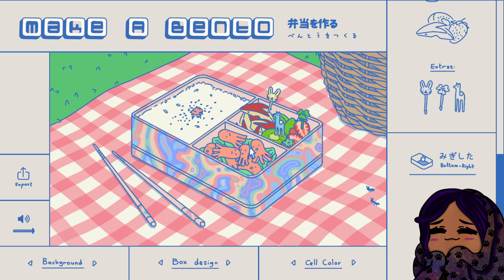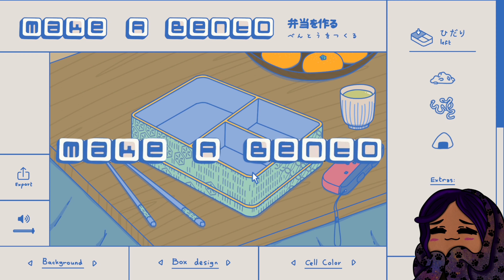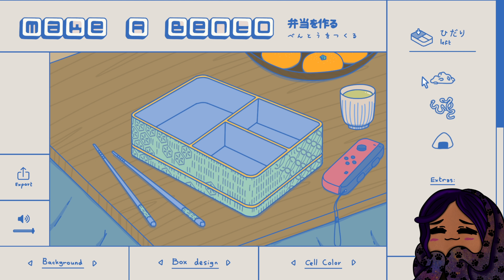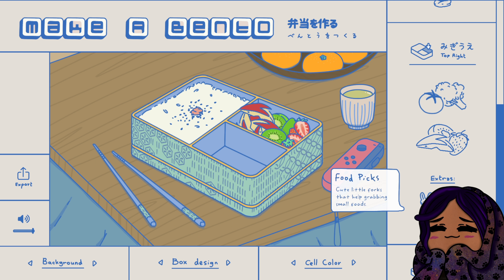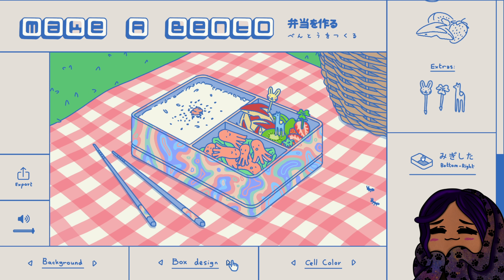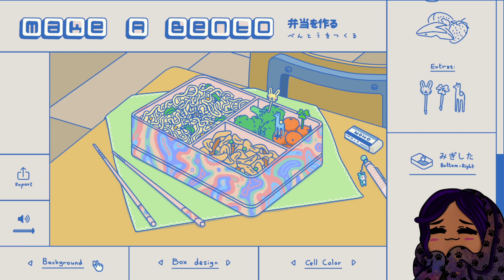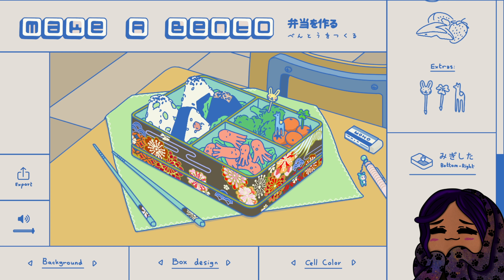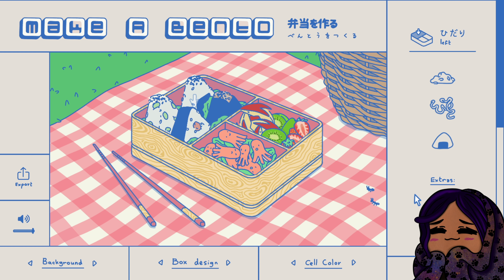Let’s Play Make a Bento 🍱 | 5 Minutes of Cute Lunchbox Fun on Itch.io!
Join me as I dive into the charming world of 'Make a Bento' by Hagar Nahari on itch.io! In this Let's Play, we'll get creative, building delightful bento boxes with options like rice, noodles, onigiri, and an array of adorable sides. From octopus-shaped hot dogs to rabbit-shaped apples, this game is all about crafting the cutest, most delicious-looking bento lunch.

With easy point-and-click gameplay and endless combinations, 'Make a Bento' is a fun little game that lets you play chef and designer. Perfect for a quick, cozy session that leaves you hungry for more!